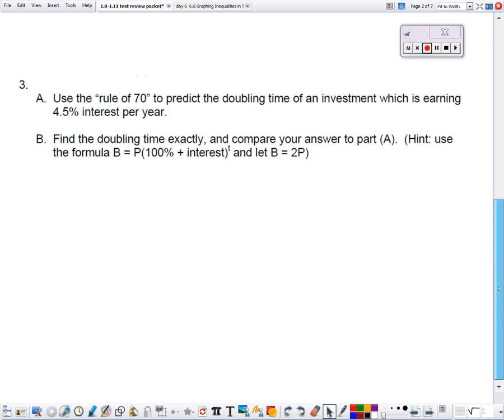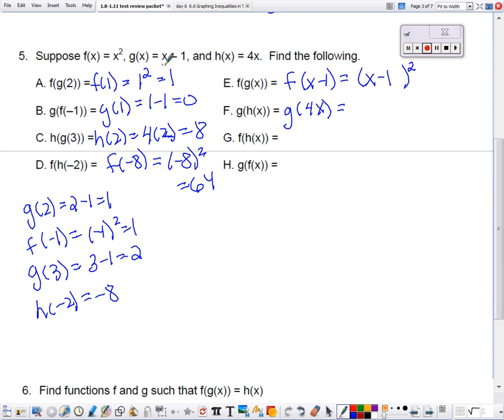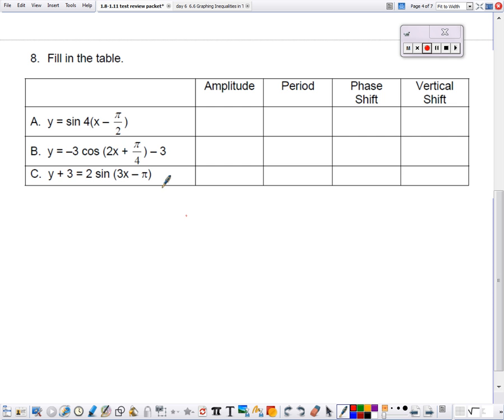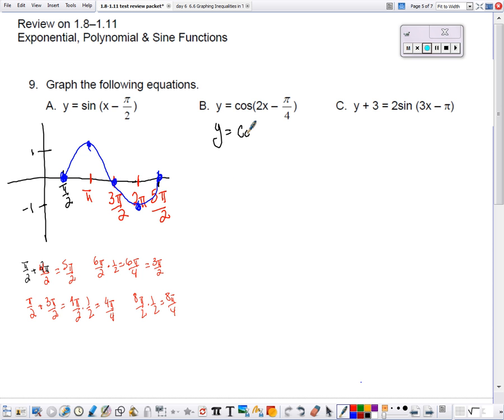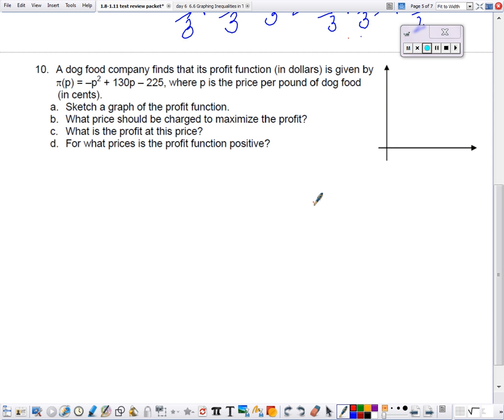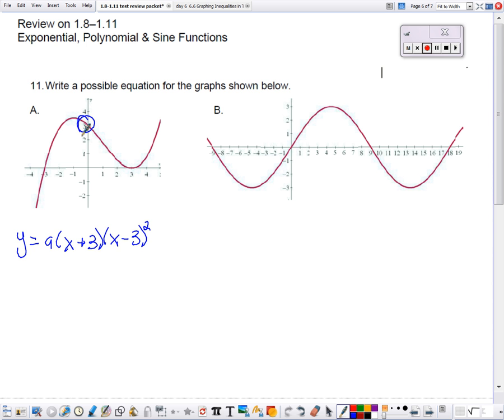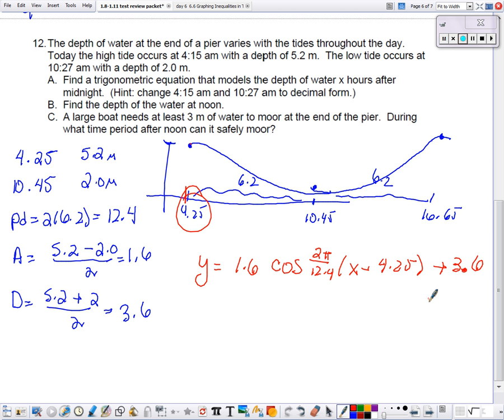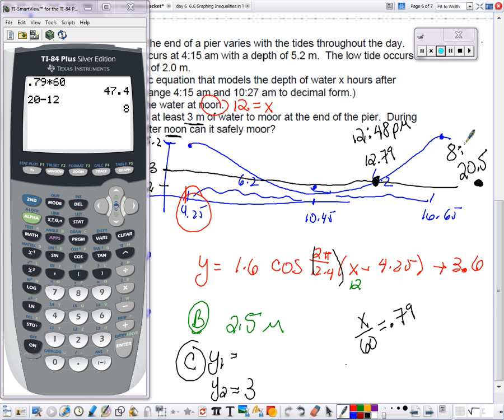Test Review 1.8-1.11 #3-12